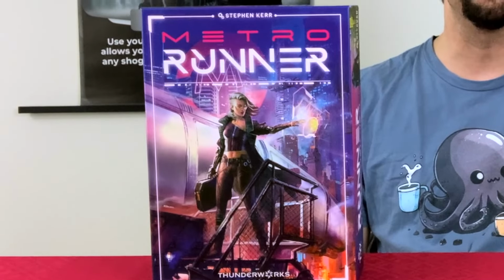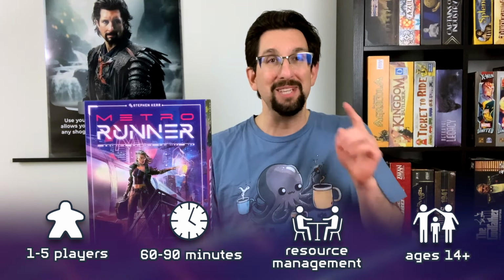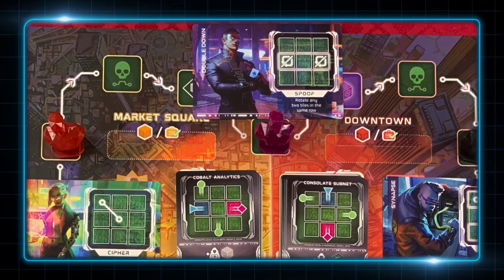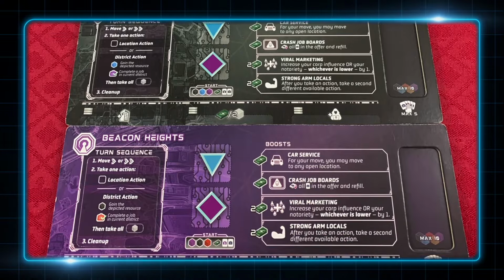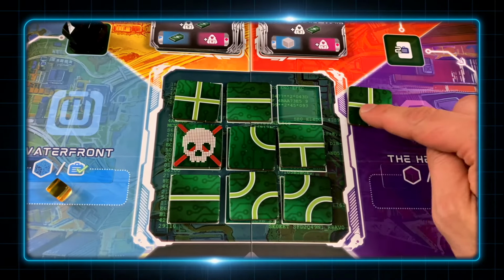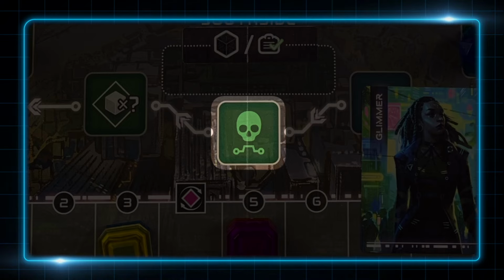Metrorunner Board Game First Impression Review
In a dystopian world filled with ruthlessly greedy corporations, take it upon yourself to travel throughout Mirror City smuggling resources, completing challenging jobs across the city, hijack black market tech, and hacking the network firewalls all to increase your influence, notoriety, and credits (hey even the future has money), giving your home sector a clear advantage in the power struggle for the city.

But be forwarded, there are other players in the game riding the rails ever seeking to thwart your attempts and secure glory for their faction.

Will you make a name for yourself among the titans of the underworld or fall into obscurity as so many have before you?

*Chapter Overview*
0:00:00 - Metrorunner
0:00:42 - Mirror City Districts
0:01:02 - Riding the Metro
0:01:12 - Picking up and Working Gigs
0:02:28 - Collecting Assets
0:02:40 - Hacking & District Actions
0:03:17 - Bonus Abilities (but you gotta spend money)
0:04:12 - More about Gigs
0:04:51 - Who Wants to Hack??
0:06:09 - Asymmetric Characters Special Hack Abilities
0:07:00 - Notoriety & Influence
0:07:43 - My Take on Strategic Balancing
0:08:07 - End Game Triggers
0:08:47 - Fulfilling Contracts
0:09:27 - What a Great Game!
0:10:06 - Buy on Kickstarter
0:10:12 - What is your Favorite Dystopian Book or Game?